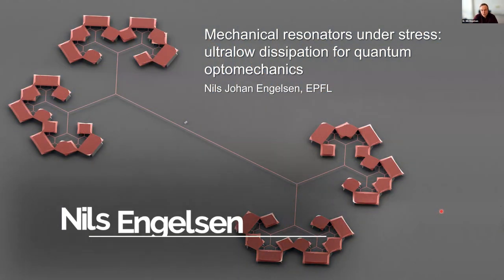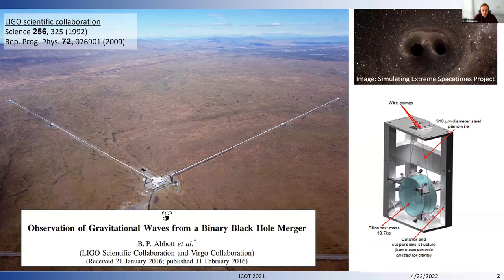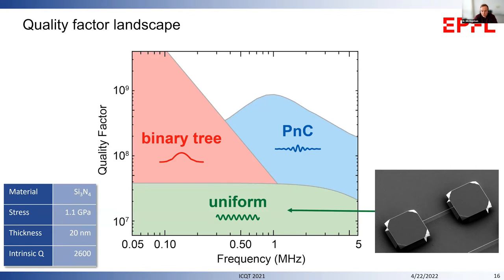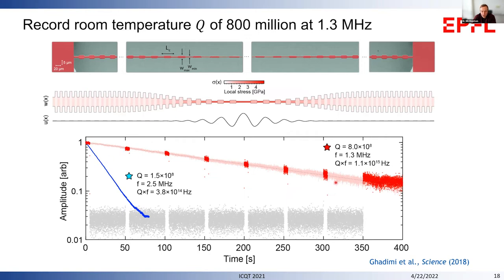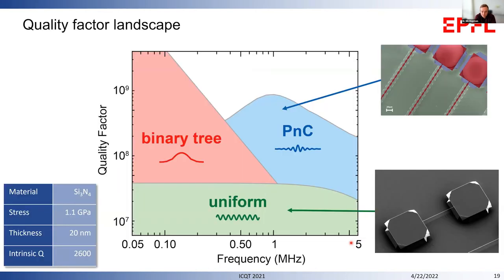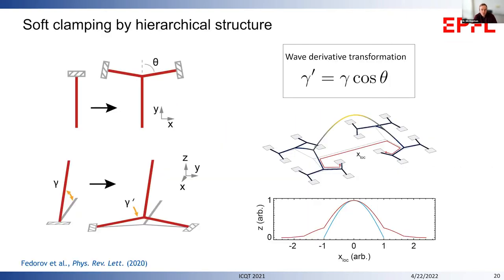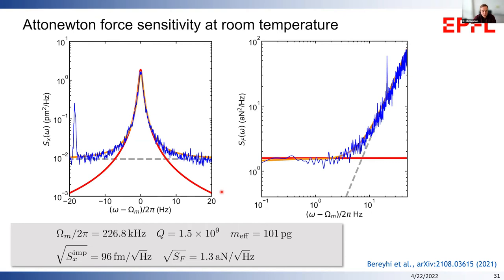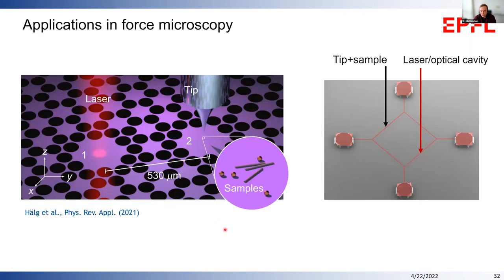Beyond CMOS: Mechanical ressonators under stress - Ultralow dissipation for quantum optomechanics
By: Nils Johan Engelsen, EPFL

Welcome to the “Beyond CMOS: Alternative computing paradigms” ICN2 Severo ochoa Workshop.

The need for alternative computation requires we consider disruptive scientific and technological options using novel state variable and approaches. So far, one driving vector has been computational speed and the other efficient energy use in computation. In this Severo Ochoa Workshop on Information and Communication Technologies entitled “Beyond CMOS: Alternative computing paradigms” leading scientists and engineers are brought together to offer their perspectives and to share their experience in several novel approaches.